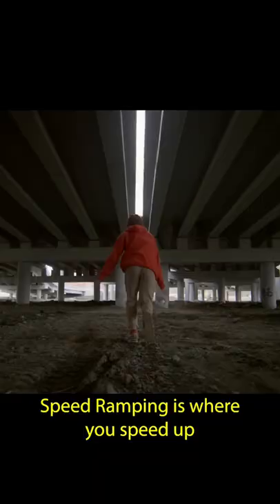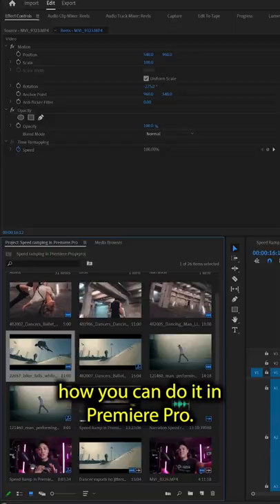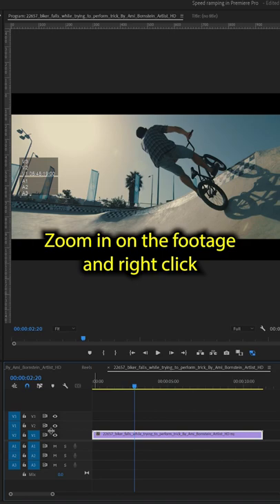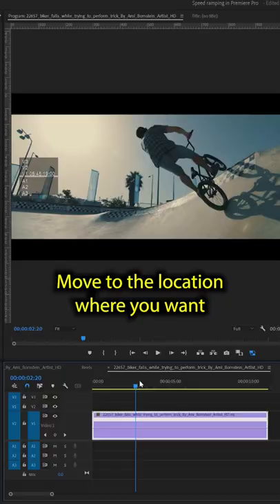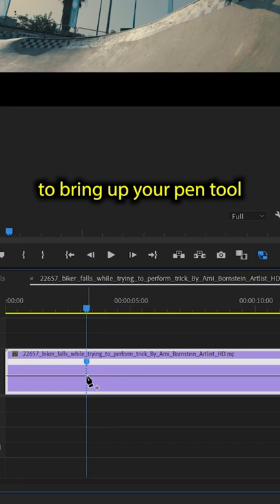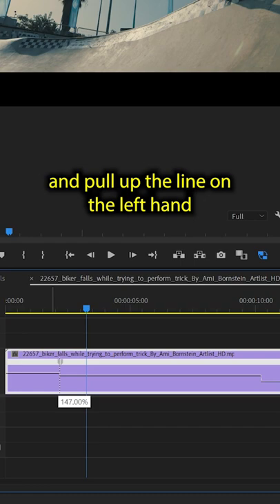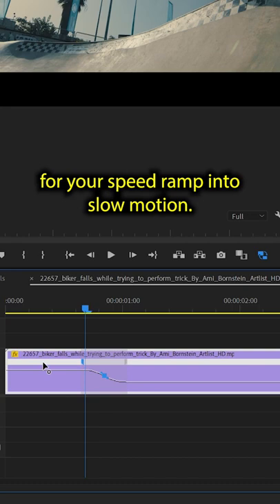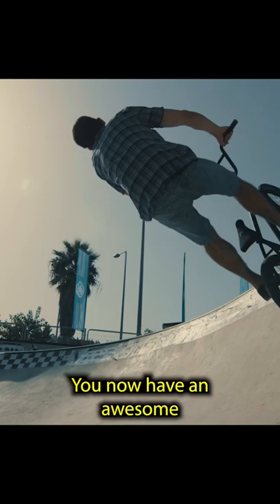Speed Ramp Effect in less than 1 minute - Premiere Pro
MAIN GEAR:
My Main Workhorse Camera:

[Studio] LIGHTING
Godox Studio Light: